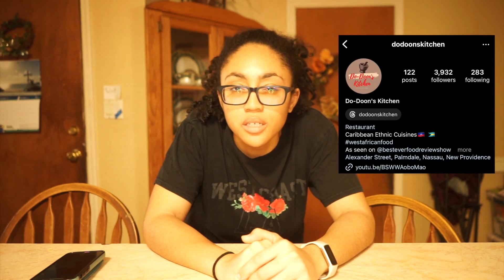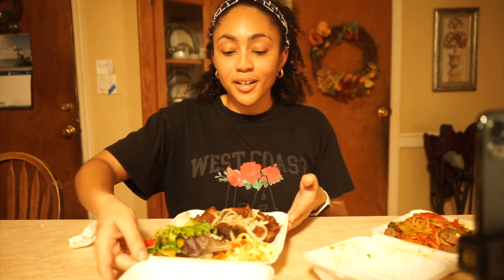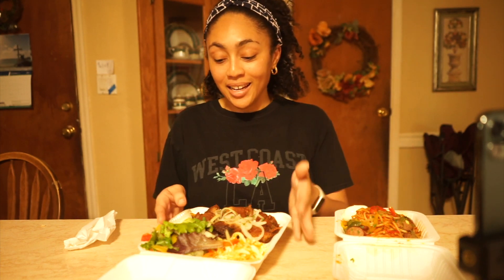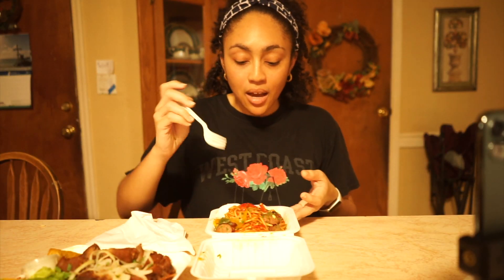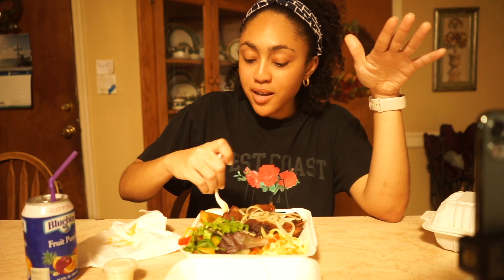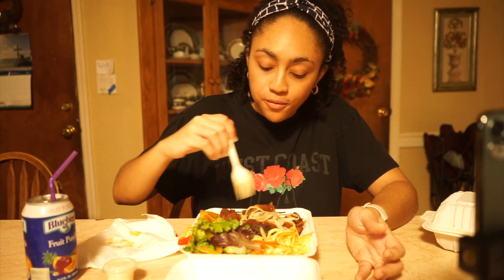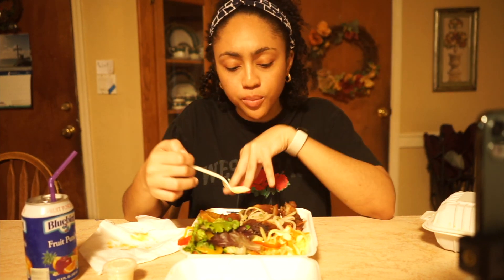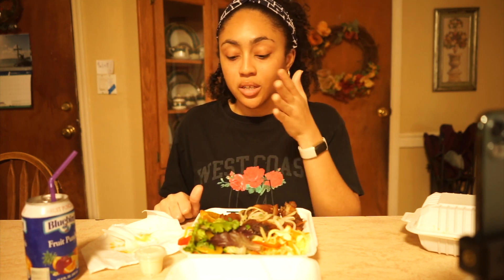Trying Haitian Food For The First Time!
Hey Guys,